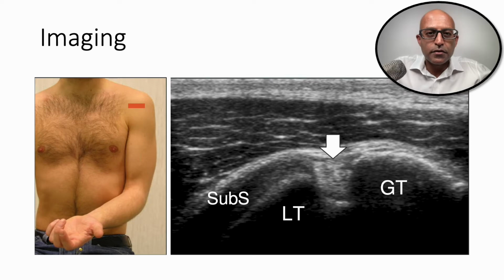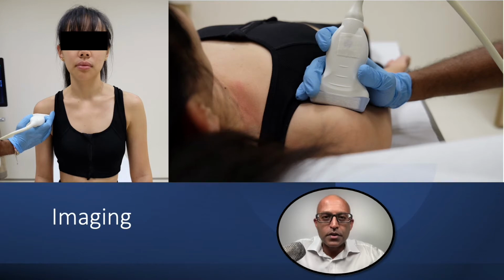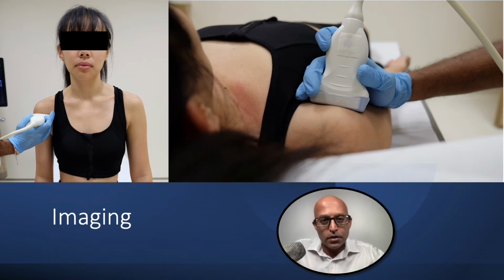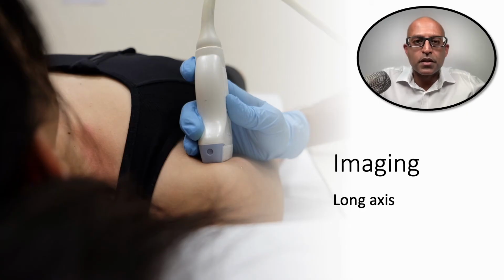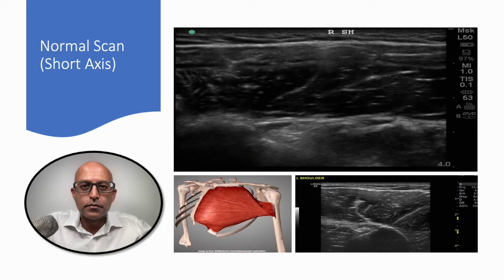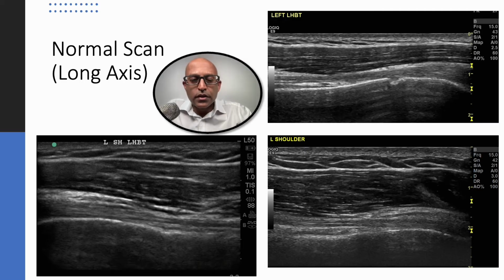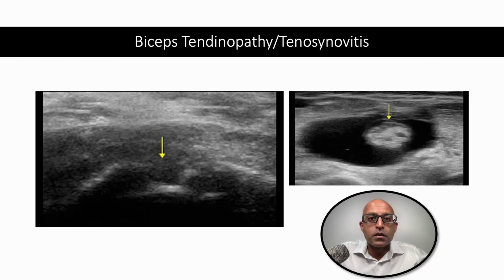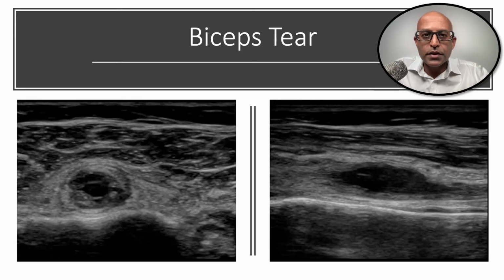Ultrasound Guided Interventions: Long Head of Biceps Imaging